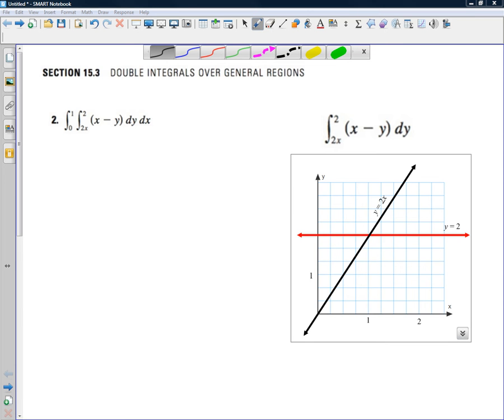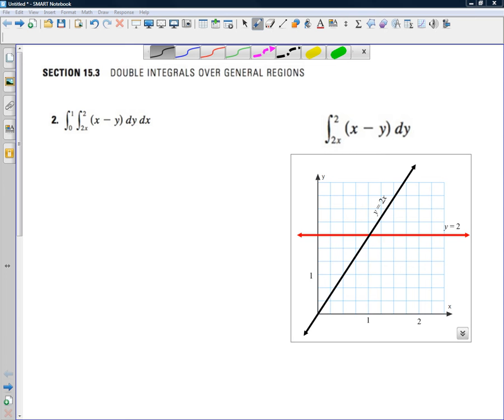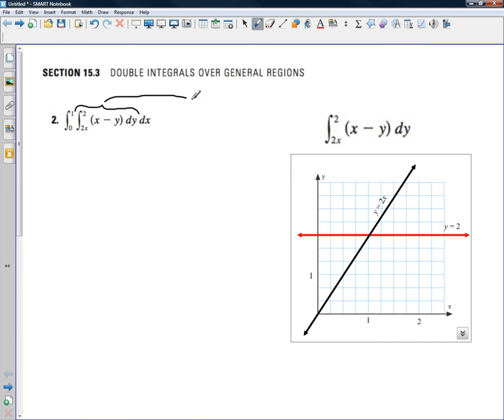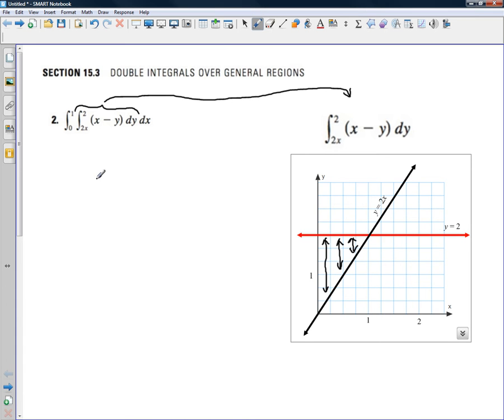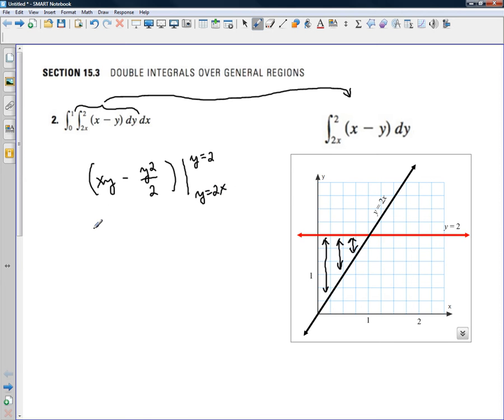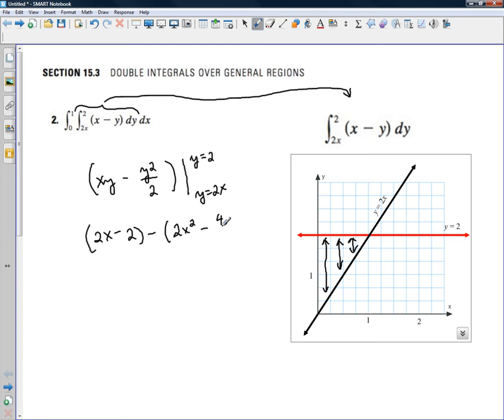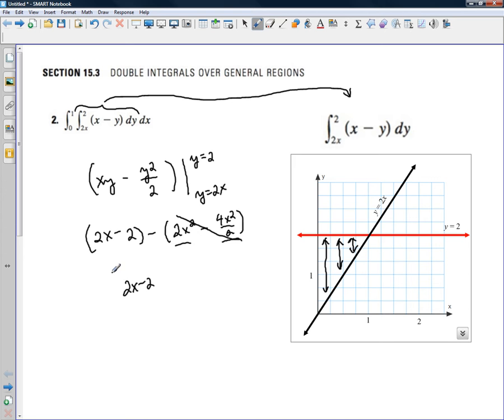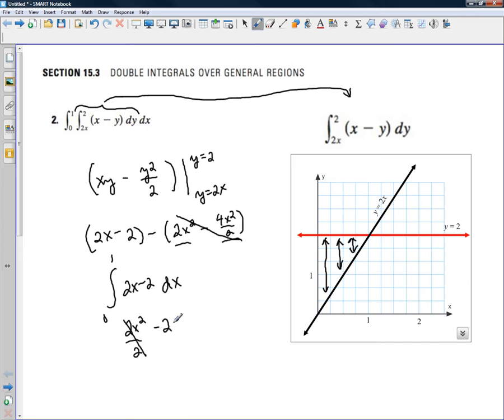Double Integrals over General Regions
Section 15.3 ... Double Integrals over General Regions